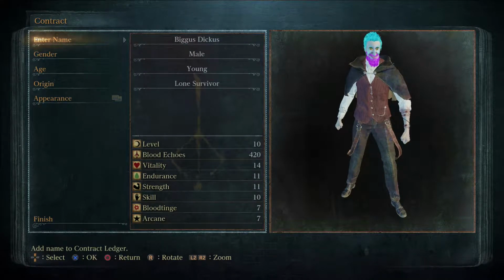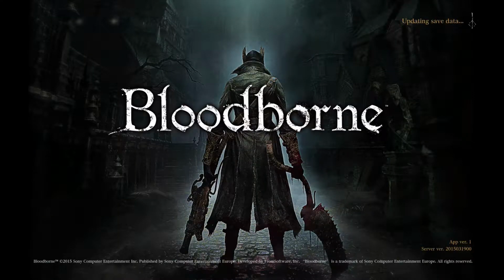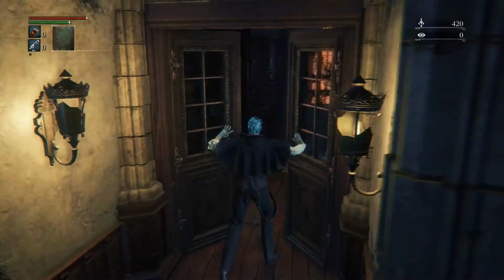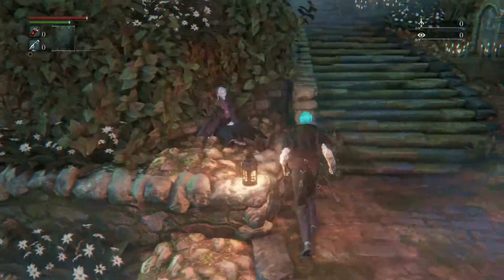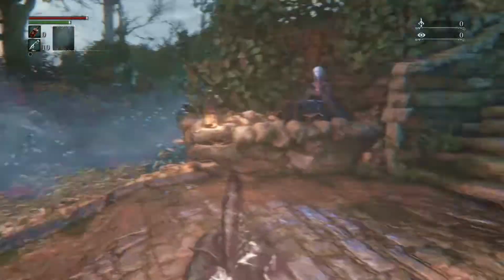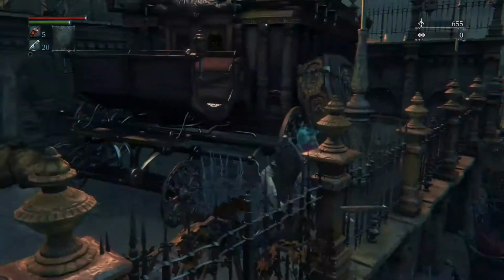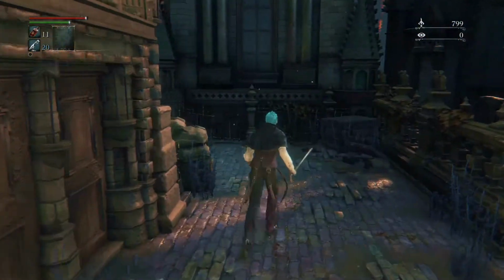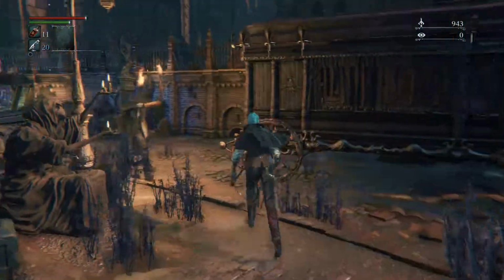Bloodborne Walkthrough Part 1- Biggus Dickus (PS4)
Once an ancient and noble city, Yharnam has become a twisted ghost of its former self. An incomprehensible endemic illness flooded the streets and ravaged the population, leaving behind only deranged mobs and creatures too bizarre and frightening to imagine. The only way to survive is to bring the darkest secrets of Yharnam into the light, but this task is easier said than done — lethal, stealthy foes stand ready to destroy you at every turn, and madness reigns supreme on the city's horror-filled streets. Ready your weapons, sharpen your wits and gather all your courage — it's time to face your fears once and for all.

Fear awaits you at every turn in Bloodborne, an action-packed RPG that tasks you with uncovering the most closely kept secrets of Yharnam, an ancient city brought to its knees by a devastating endemic illness. Battle your way through lunatic mobs and terrifying creatures as you quest for the truth. Fight off agile, intelligent foes with guns and saw cleavers, and harness your wits, strategic thinking and reflexes — it will take everything you have, and a little bit of luck, to come out alive. Journey through a breathtaking environment with atmospheric lighting and vivid, lifelike details. Go online for an advanced experience with even more heart-pounding action. The sickness is spreading and the danger grows every day — can you face down the horror?

▼Links♥